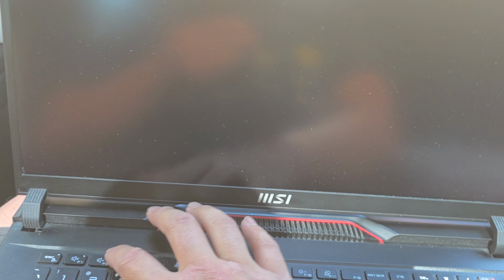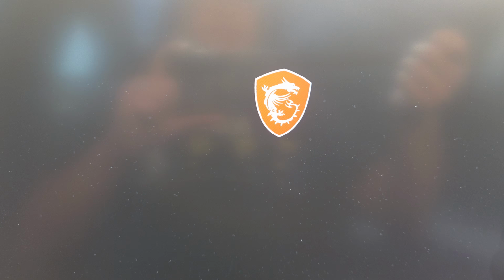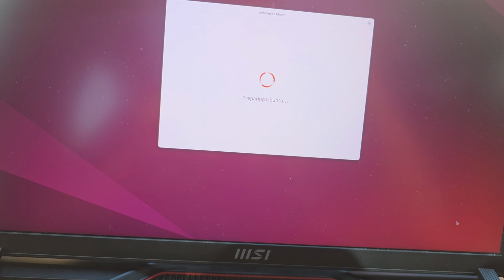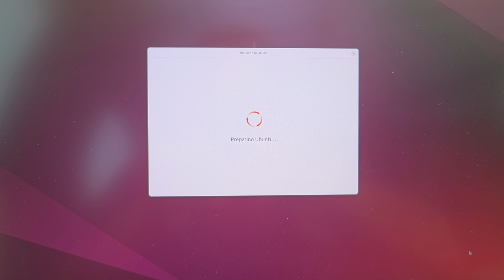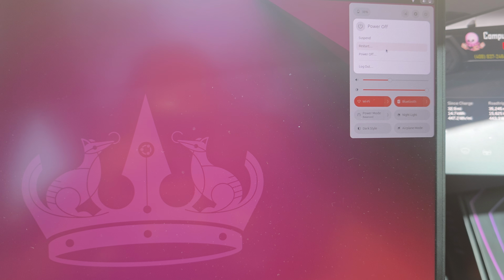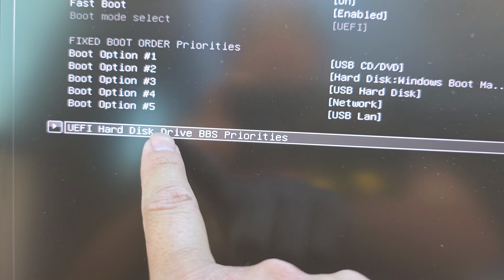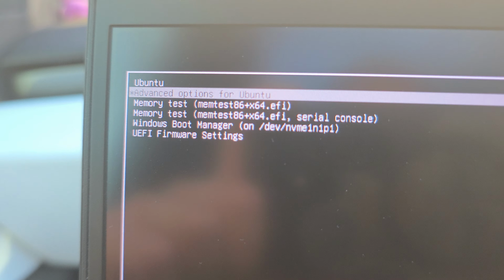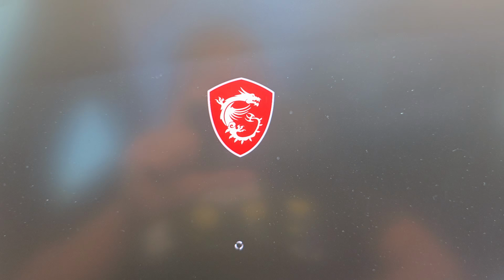How to Install Ubuntu and Dual Boot with Windows 11 on an MSI Laptop *Most Computers Will be Similar